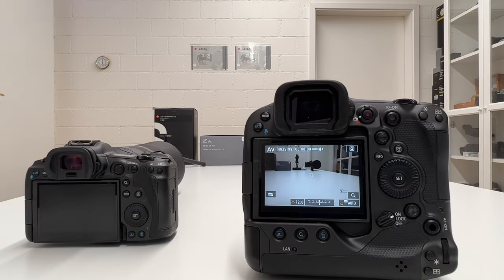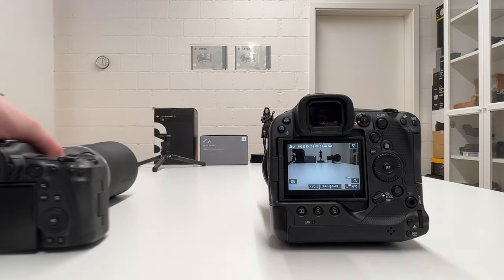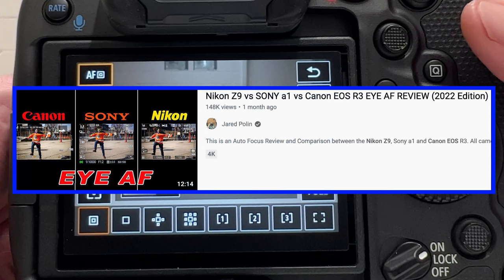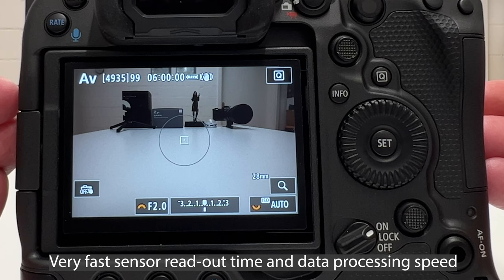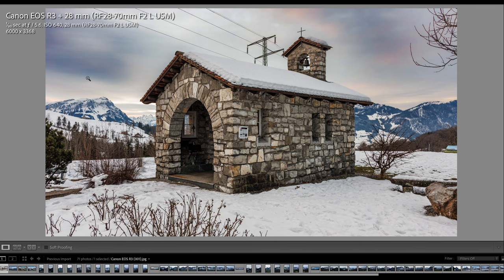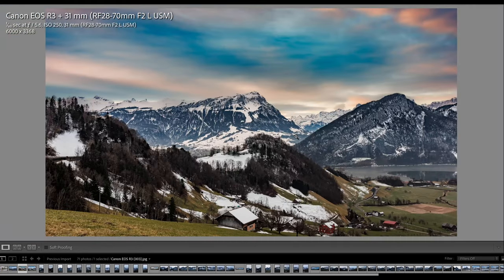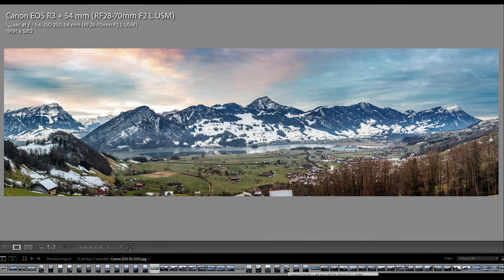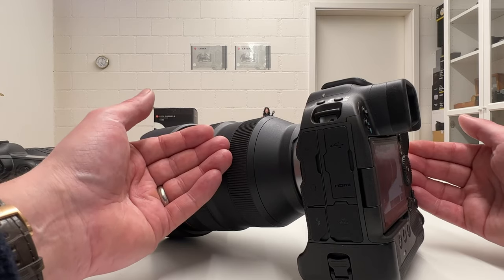NEW Canon EOS R3 vs Nikon | High Resolution Landscape???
This video is about the new Canon EOS R3 and how to achieve high resolution landscape photos with the 24MP sensor of the R3. I also put the EOS R3 and the EOS R5 in perspective to the Nikon Z9 and the Nikon Z7II and explain the two major differences. I show various sample images to illustrate the sharpness, high dynamic range and high quality of the 24MP sensor of the Canon EOS R3.